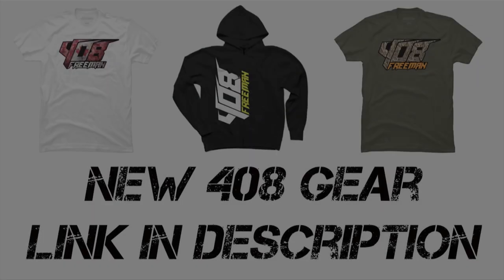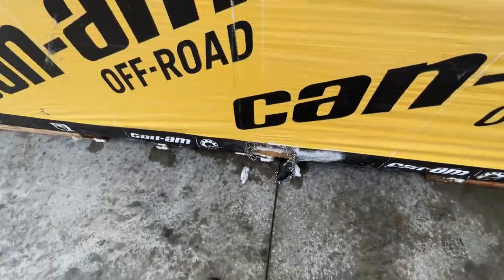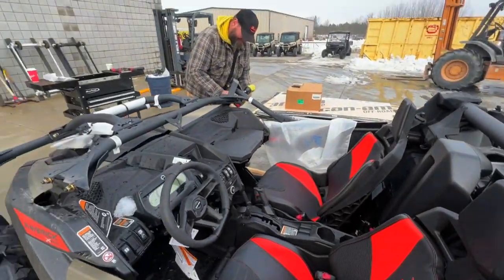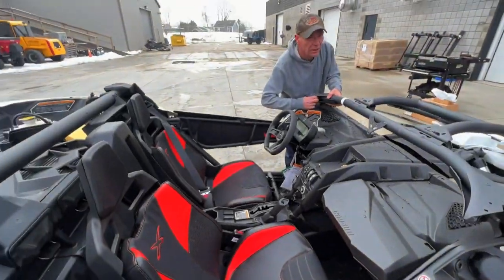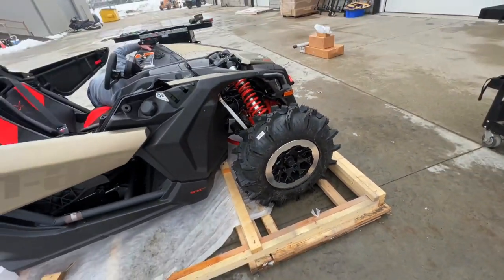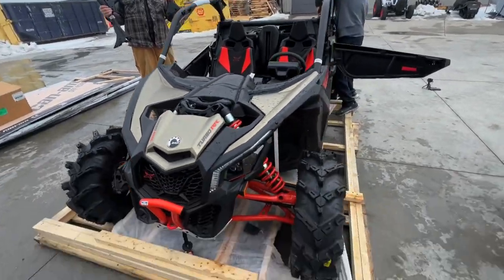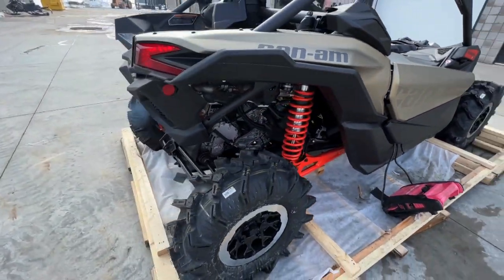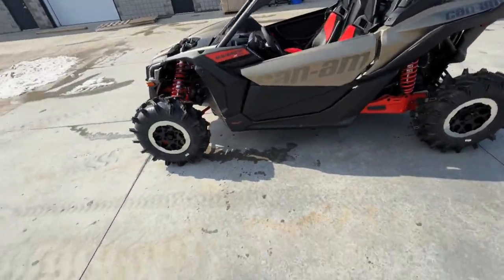2023 Maverick X3 XMR UNBOXING!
2023 Maverick X3 XMR UNBOXING! We all know you guys love unboxing videos especially Can Am Maverick X3 unboxing videos so I swung over to @LockhartsOdyssey to unbox a brand new 2023 Maverick X3 XMR! So happy to finally see a 2023! Can't wait till they announce the 2024 Can Am Maverick X3!

SXS Radius Rods 10%OFF "Freeman408"

Impact Train Horns $10OFF "freeman"

Skydio 2+ Drone - $50 link - "Freeman50"

2023 Maverick X3 XMR UNBOXING!
[Video URL]